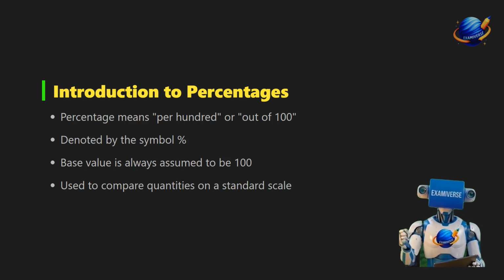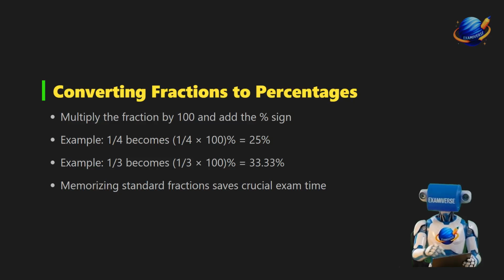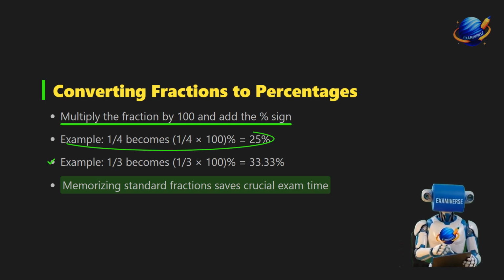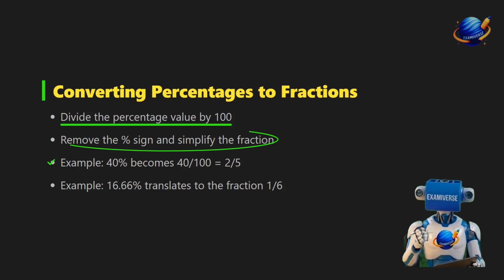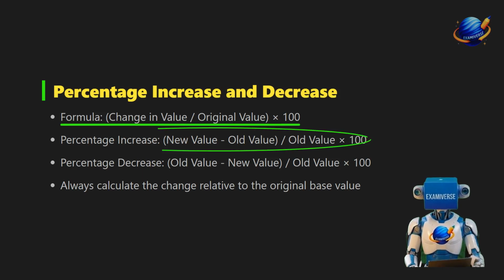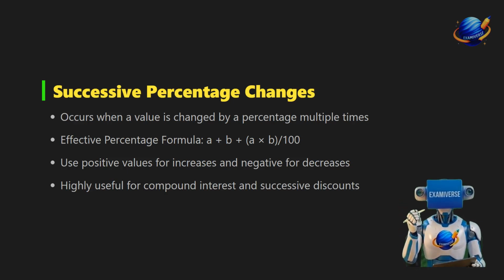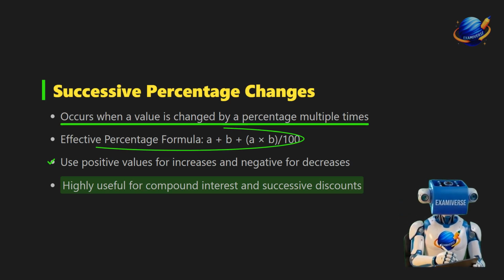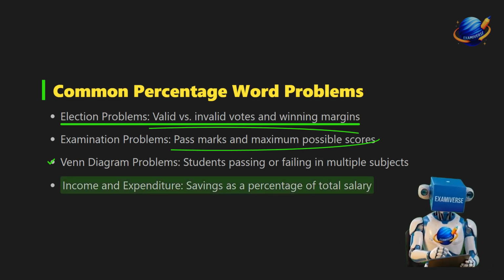Percentage Basics for SSC, Banking & Railway Exams 🔥 | Aptitude Made Easy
📘 Percentage Basics – Complete Aptitude Class for Competitive Exams

In this video, learn the complete basics of Percentage in a simple, visual, and exam-oriented way. This class is perfect for beginners as well as aspirants preparing for SSC, Banking, Railway, Defence, and other competitive exams.

🚀 Prepare Smarter with EXAMIVERSE – India’s 5-in-1 Visual Learning Platform

✅ Visual Learning for Faster Understanding
✅ One Platform for All Competitive Exams
✅ Smart Notes & MCQs
✅ Revision-Friendly Classes
✅ Easy Concept Learning

🎯 Useful For:

SSC CGL
SSC CHSL
Banking Exams
Railway Exams
UPSC CSAT
KPSC
Defence Exams
State PSC

🔥 Why Learn with Examiverse?

Examiverse makes aptitude learning easy with visual explanations, shortcut methods, and exam-focused preparation strategies that help students solve problems faster and more accurately.